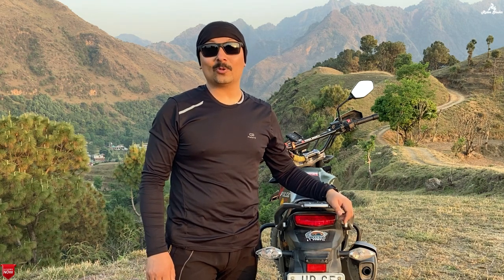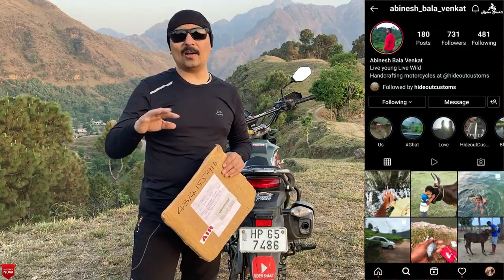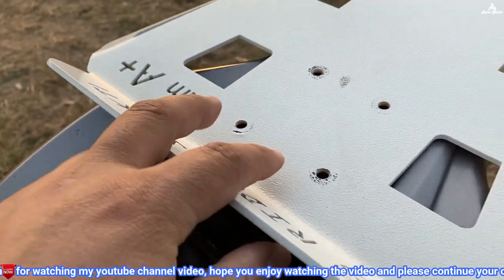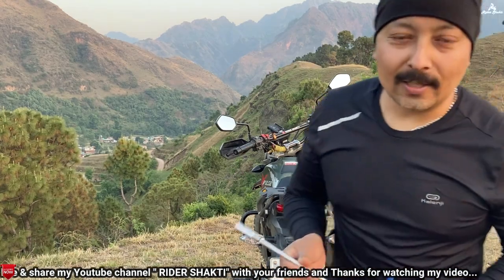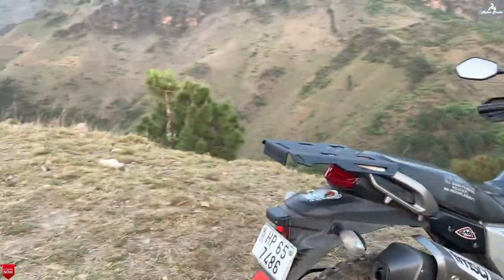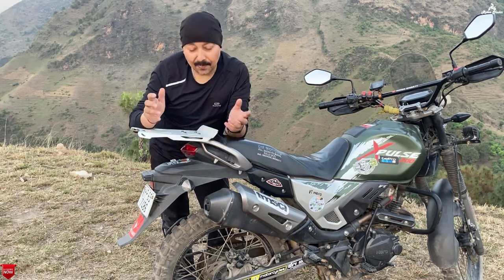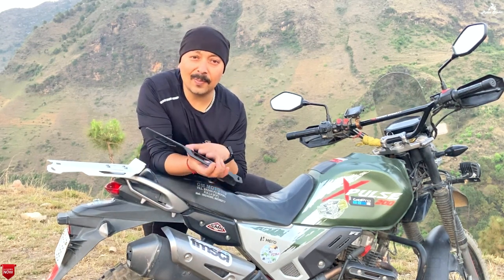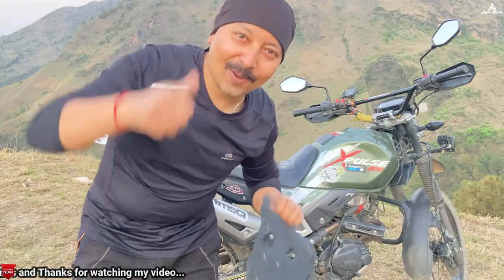Best Top Rack Plate for Xpulse | Xpulse Modification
Hello Guys!
Agar aapko customize top rack plate chahiye to go to the  Instagram and DM @hideoutcustoms .

Keep watching, Keep Supporting … SAFE RIDE HAPPY RIDE… JIO JI BHAR KE, KYUNKI ZINDAGI NA MILEGI DOWARA….

For more details about our EQUIPMENT check out our AMAZON STORE

GEARS AND GADGETS I USE WHILE TRAVELLING AND I RECOMMEND:

GoPro Hero 7
GoPro Hero 2018
GoPro Charger with Rechargeable Battery
DSLR Camera
Memory Card
External Mic
Mic for a helmet
GoPro Mic Adapter
Tripod with Bag
Gorilla Tripod
Selfie Stick
Power Bank
Chin Mount for Motorcycle Helmets
Biker Shoes
Riding Jacket: Probiker , Revit
Riding Gloves
Magnetic Tank Bag with Rain Cover
Tail Bag with Rain Cover
Camping Tent
Trekking Bag Rucksack